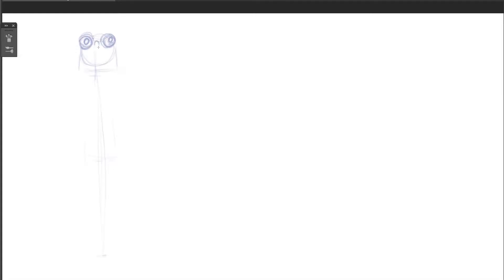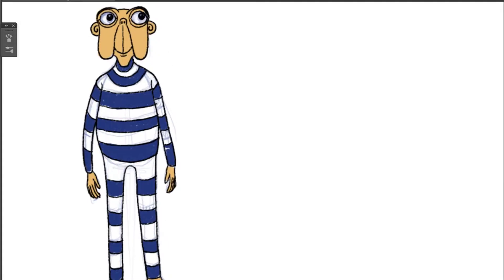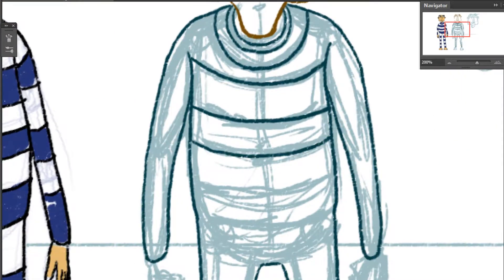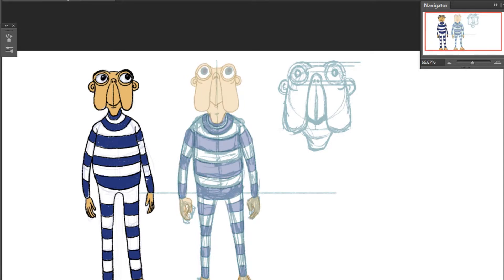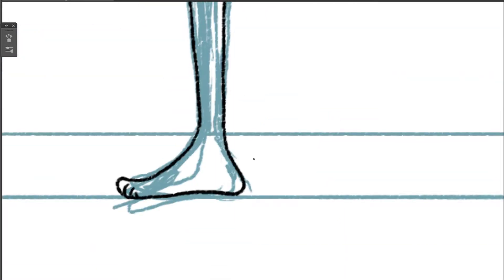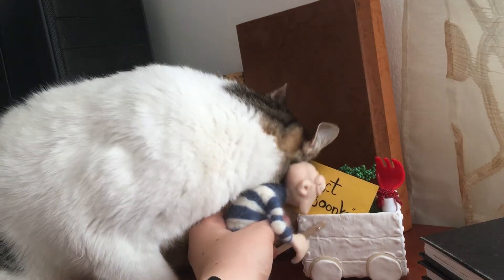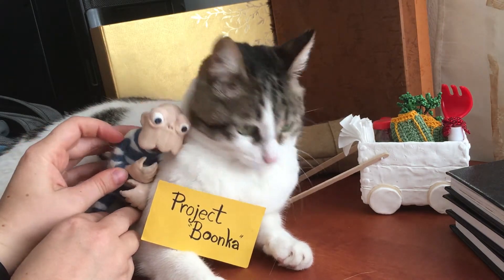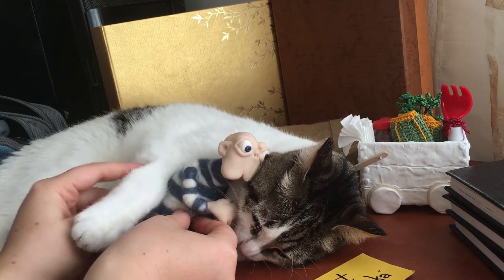Project Boonka Ep.7: Stuck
My worst week doing this so far. Warning: Dish appearance in the end! (At least my kid laughs at my jokes...)